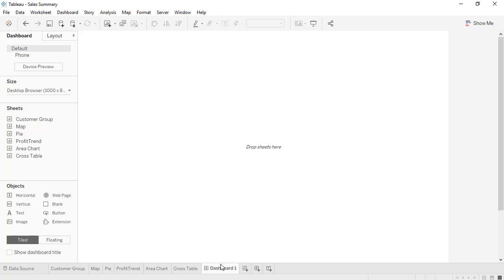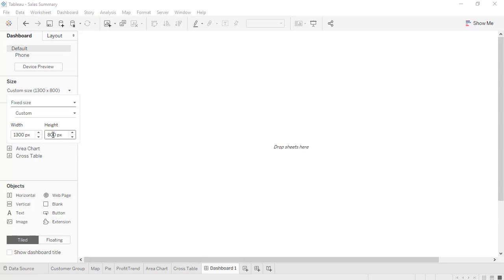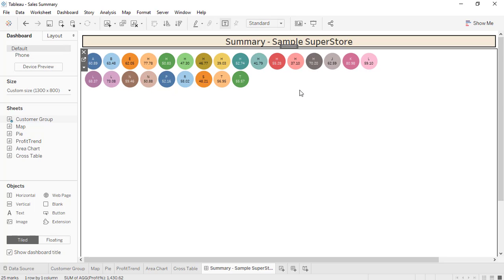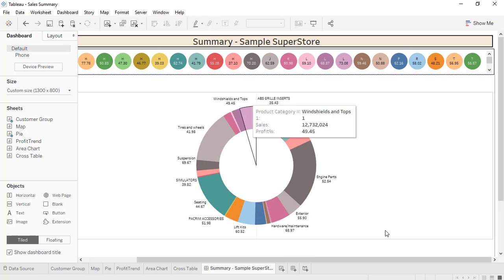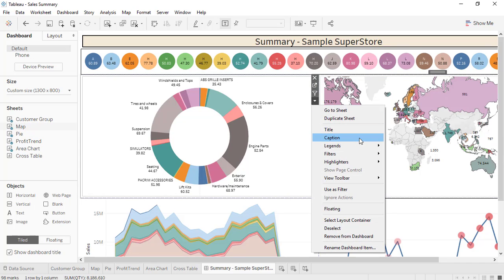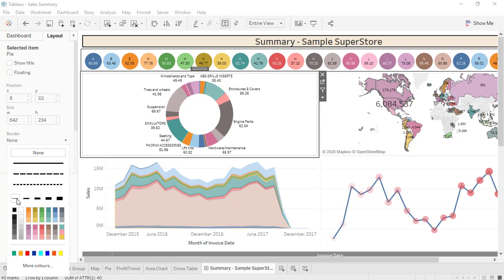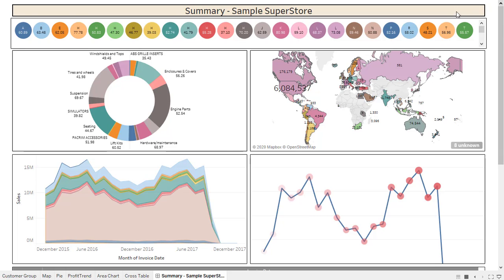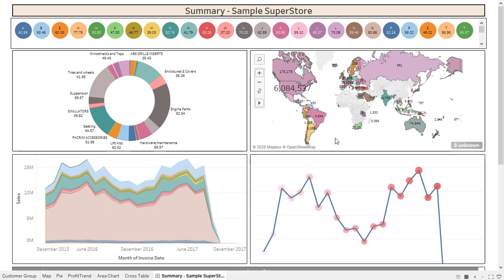Daily Dose - Tableau Dashboarding : Part - I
Tableau Dashboards
Tiled Format
Entire View
Filter- Actions
Formatting